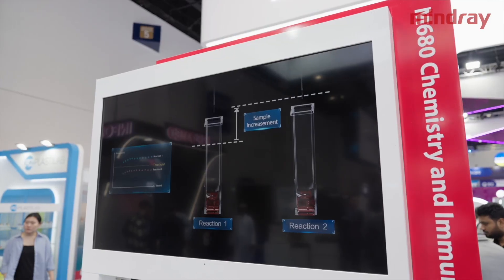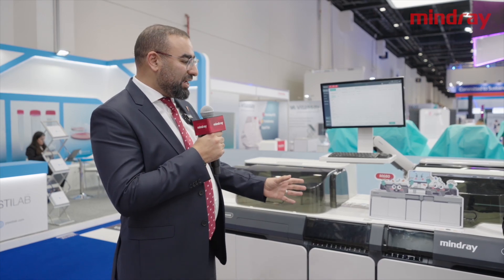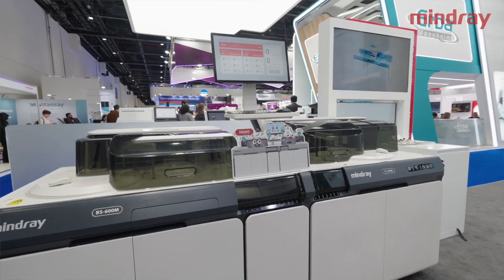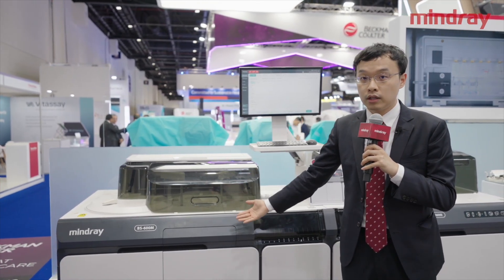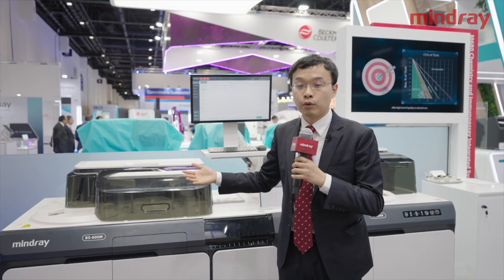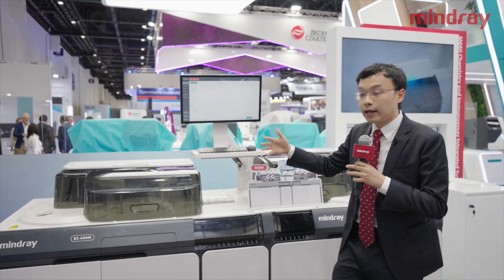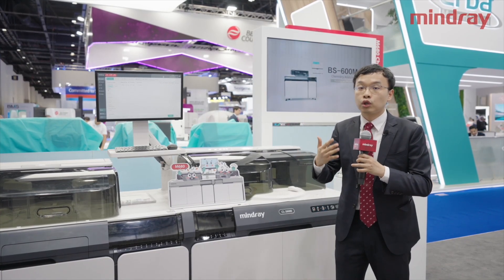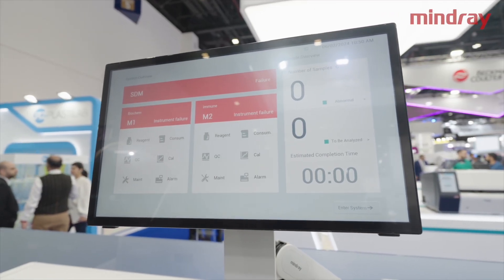Mindray @Medlab2024 - The M680 Chemistry and Immunoassay Integrated Solution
Integrated systems are a game-changer for laboratories, offering a significant boost in workflow and efficiency. Yet, their large size poses challenges for space-limited labs. That's where our brand new, compact M680 Chemistry and Immunoassay Integrated Solution comes into play.